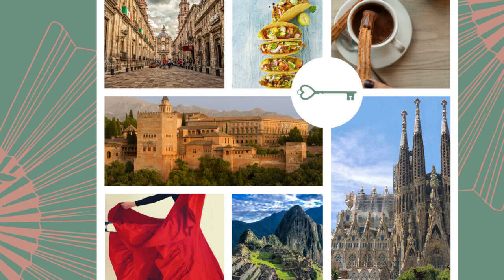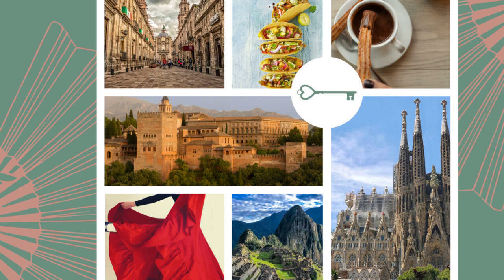Episode 85: Spring Homesteading Vocabulary Pt. 2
Welcome to part two of our homesteading vocabulary! Today we'll go over some vocabulary that you might never have heard of (unless you've been reading children's books or farming blogs in Spanish!). Mainly, words dealing with livestock, especially chickens! Not to mention our second part of our Cultural Tip on the Dominican Republic: important national holidays! Let's begin!

Remember, learning a language is a lifelong journey.
¡Aprovéchalo, Disfrútalo y Compártelo!

Blog for Episode 85Intro and Closing Music by Master_Service from FiverrCultural Tip Transition Music edited from song by JuliusH from Pixabay
Pollo.info by Manolo Ruiz"20 Animal Sounds in Spanish: Can You Bray, Squawk and Meow en Español?" by Mosehayward for FluentU.com, last updated August 31, 2022"Animal Sounds in Spanish" by Gerald Erichsen for ThoughtCo., last updated on November 12, 2019. "De Colores (letra de cancion & English translation)", uploaded to YouTube on October 13, 2011 by ChantYip
Cultural Tip "National Holidays in Dominican Republic in 2023" by OfficeHolidays.com. See the individual holiday links for more information.  "Dominican Republic- The World Factbook" by the CIA, last updated May 16, 2023Main website for the Basilica Catedral – Nuestra Señora de la Altagracia"Dominican Carnival: A Celebration of Life," uploaded to YouTube February 18, 2019 by Go Dominican Republic"How Dominicans celebrate their Independence Day" by Small World, February 20, 2023"Celebrating Constitution Day" by the National Archive

Spanish Answers
Episode 85